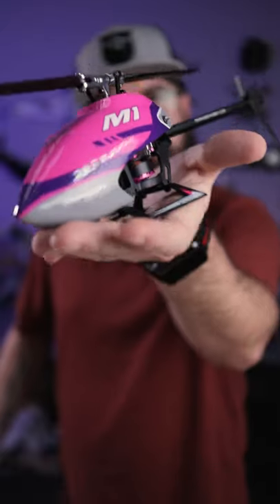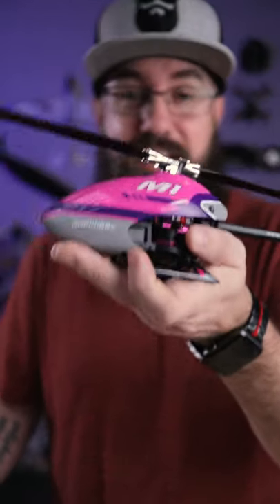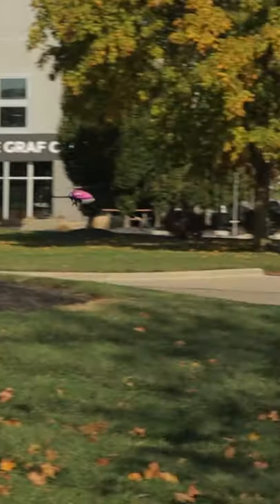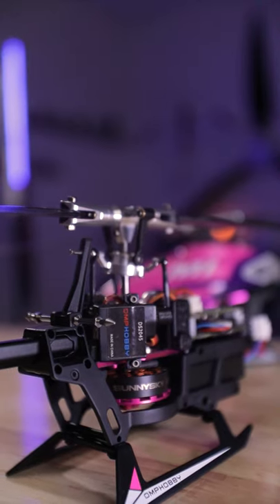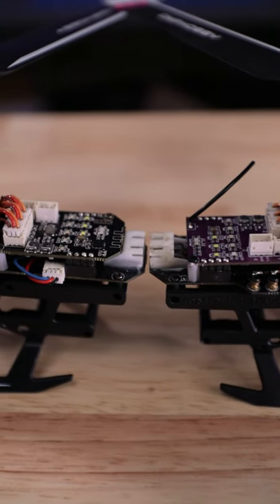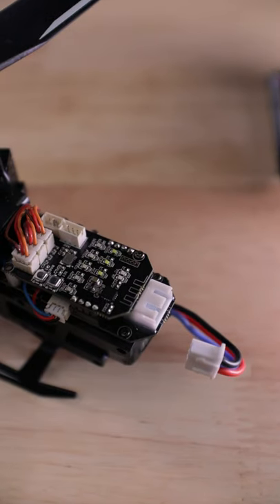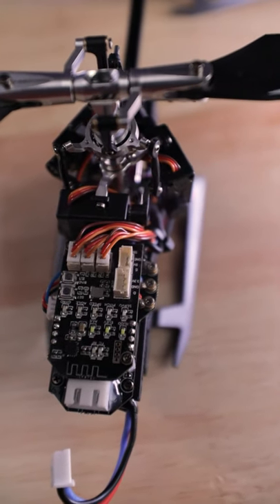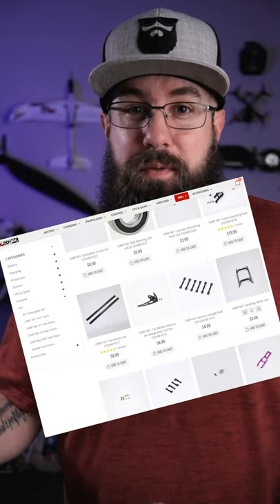60 Sec Reviews | OMPHobby M1 Micro Direct Drive 3D RC Helicopter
The OMPHobby (Ohio Model Products) M1 is small but FIERCE!